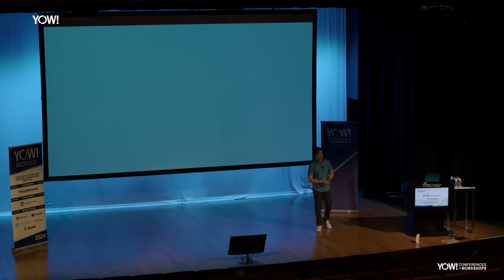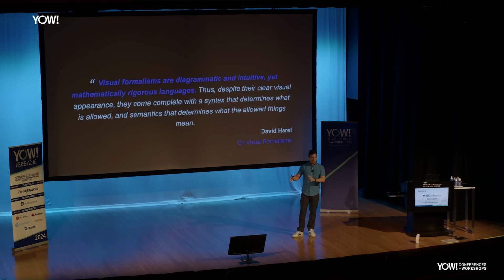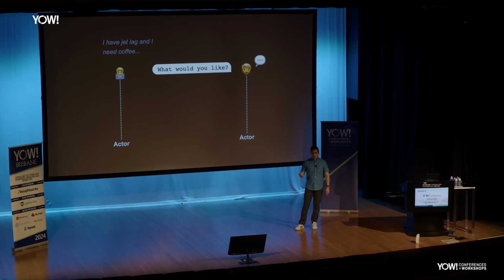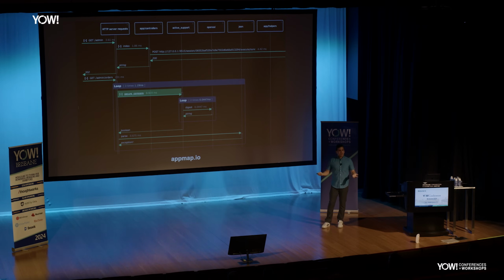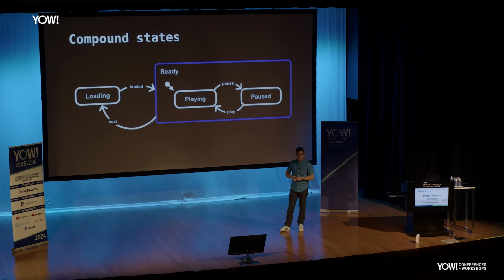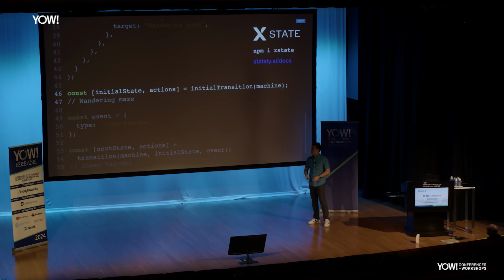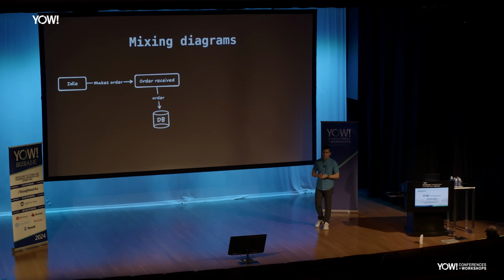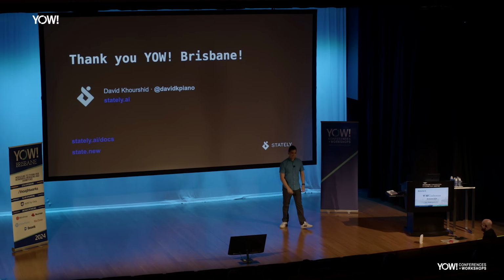Stop Drawing Pointless Arrows: Taming Complexity with Diagrams • David Khourshid • YOW! 2024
David Khourshid - Founder of Stately.ai @davidkpiano

ABSTRACT
Complexity in software doesn't have to be a black box. As features evolve, bugs get fixed, and edge cases emerge, understanding software can become increasingly challenging—not just for developers, but for the entire team.

In this talk, we'll explore how essential diagrams, like state machines, sequence diagrams, and entity relationship diagrams, can help manage that complexity. We'll also go a step further, discussing how these diagrams can remain synchronized with the code and how they can be analyzed to uncover logical flaws, potential issues, and missing use cases. [...]

TIMECODES
00:00 Intro
03:30 What is a diagram?
10:01 UML: The good parts
10:25 Entity-relationship diagrams
14:01 Sequence diagrams
21:53 State machines
33:24 Diagrams reveal complexity
34:36 Intention, audience & scope
36:21 Making diagrams is easy
36:59 Unlabeled objects
37:24 Pointless arrows
37:56 Too much detail
38:29 Too little detail
39:07 Mixing diagrams
39:53 Hard to follow
41:28 Symbol & color overuse
42:42 Tools & resources
45:29 Outro

RECOMMENDED BOOKS
Heidi Helfand • Dynamic Reteaming •
Abby Covert & Jenny Benevento • Stuck? Diagrams Help.
Ian Horrocks • Constructing the User Interface with Statecharts •
Carl Larson & Frank M J LaFasto • Teamwork •
Gene Kim & Steve Spear • Wiring the Winning Organization •
Ichak Adizes • Managing Corporate Lifecycles •
Henri Lipmanowicz & Keith McCandless • The Surprising Power of Liberating Structures •